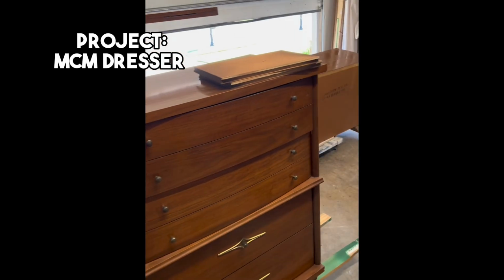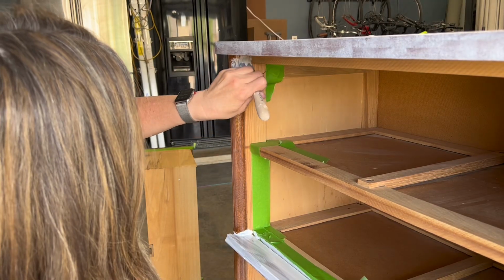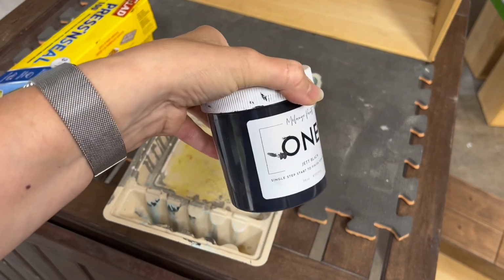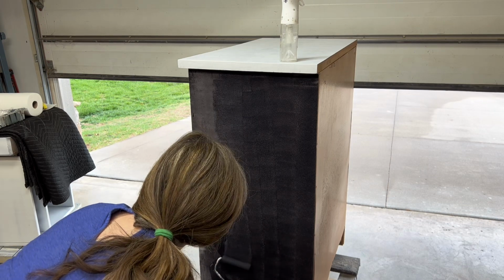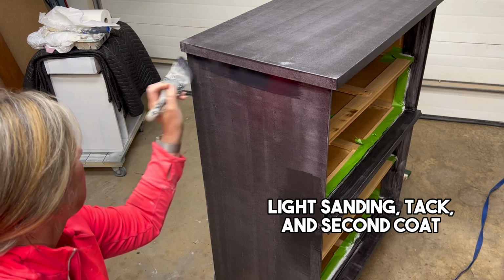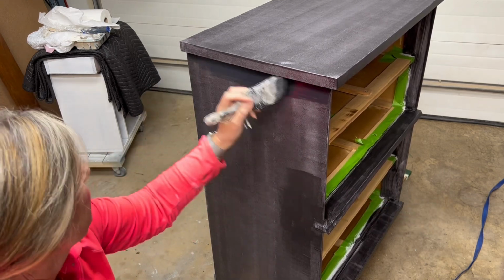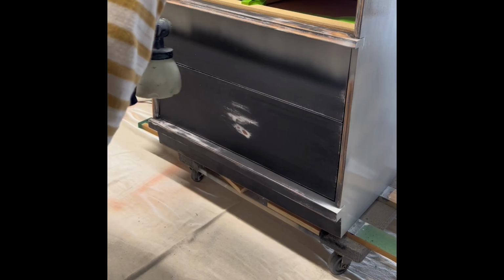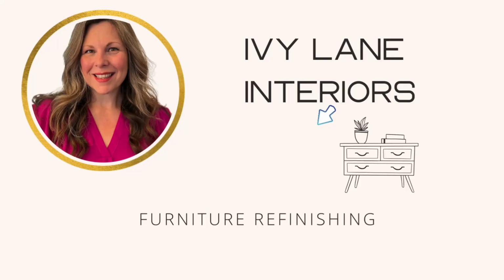Epic fail dresser flip? | MCM dresser makeover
I had some problems with this MCM dresser. It started straightforward. It was a laminate top, so I decided to paint out the body and re-stain the top two drawers.

After a good cleaning, a few repairs, and sanding, I primed it out. I painted two coats of black with a light scuff sand between coats. After the second coat, I noticed some blotches in the paint finish. I don’t know what happened, but something reacted with the paint. I don’t want to blame the paint because I have used it before without issue. I used this pint of paint before and instead of decanting the paint, I dipped my paintbrush in the can. There could have been some cross contamination that caused the blotches. So, don't paint right out of the can. I know better, but didn't do it. Pour your paint into a separate tray or container and then paint so you don't have any problems.

I ended up having to sand down the finish, reprime and repaint. I switched to Sherwin Williams Emerald Urethane Trim Enamel in Homburg Gray.

I sanded down the drawers and applied Danish Oil in Dark Walnut.  I switched out the hardware and lined the drawers.  Whew!

In the end, I think It turned out great!

Products used:
Microfiber cloths
Bondo wood filler
5 in 1 painter’s tool
Paint brush:
Paint roller
Paint:
Melange One
Sealing wax
Painters tape: Painters tape
Hardware:
Drawer Liner

Equipment:
Mic: (similar)

Amazon storefront

 • Was It Real – Le ...